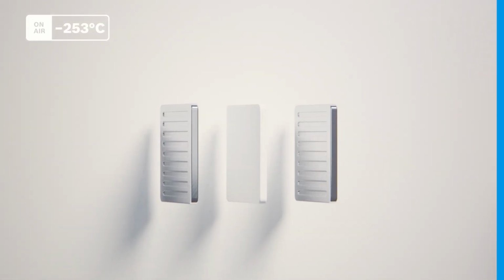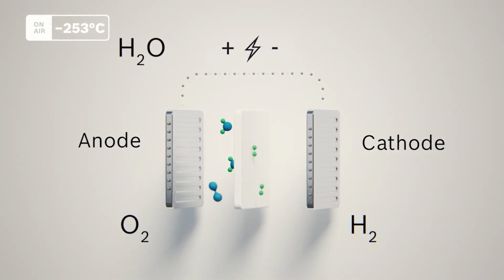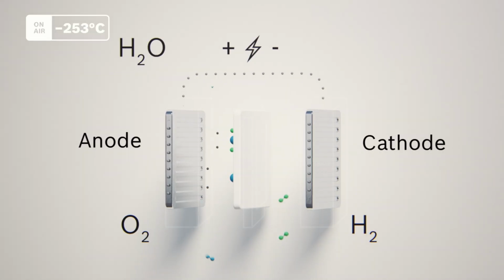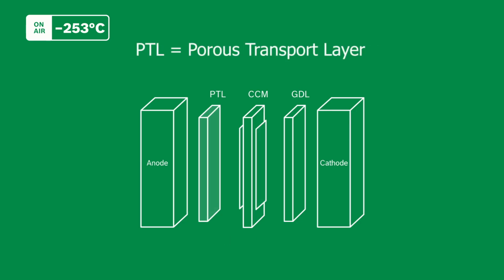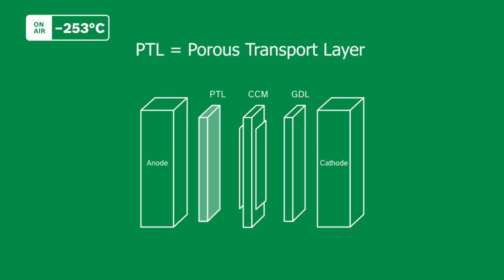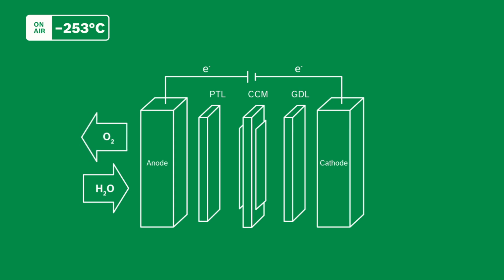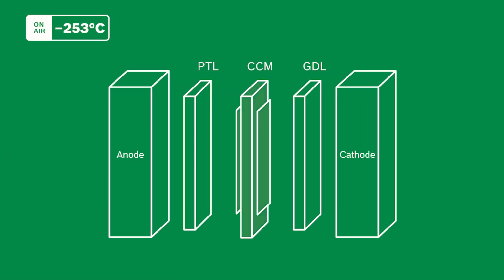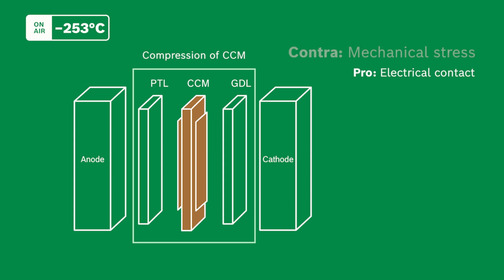Efficient PEM Electrolysis: Why material matters | -253°C | The Bosch Hydrogen Expert Talk #9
Did you know that the structure of an electrolysis cell is crucial for efficient PEMElectrolysis?
Anna Bernroitner explains how optimizing the product lifespan is achieved through materials science considerations. She provides details about the various components of PEM electrolysis and illustrates how every single element influences the overall performance of the stack.
Furthermore, Anna delves into the aging mechanisms of the membrane, emphasizing why a thorough understanding of these processes is crucial for developing membranes that remain stable and efficient over the long term.👉 Watch this episode of the Bosch Hydrogen Expert Talk to find out!

You’re wondering about the name of our format?

The goal of this new format is to get to the point – to the boiling point of hydrogen 😎. In the BoschHydrogenExpertTalk we aim to speak plainly, present diverse perspectives, explore new opportunities, and address potential challenges.